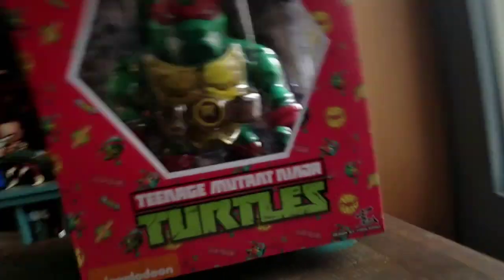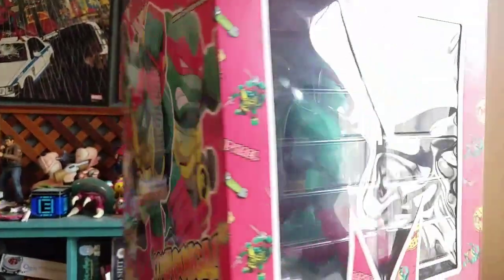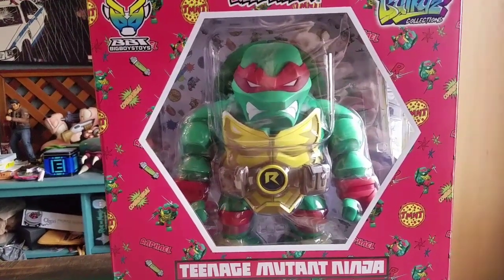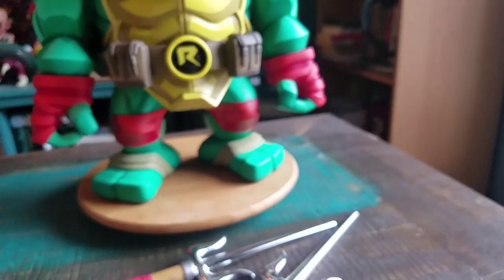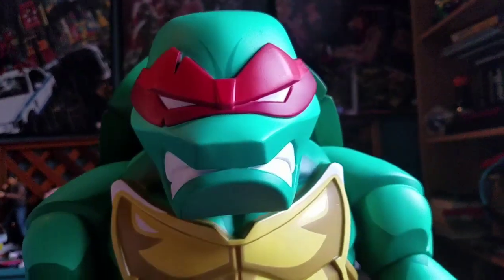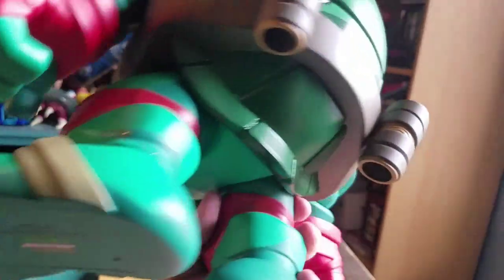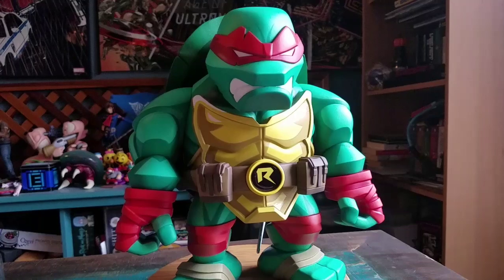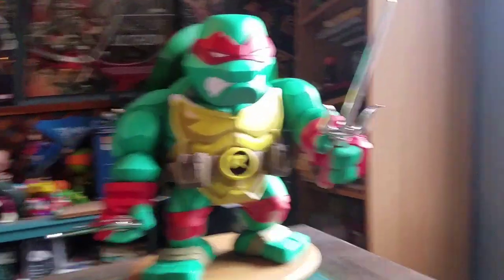TMNT Raphael Bulkyz Bigboystoys Ninja Turtles Figure Review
Raphael Bulkyz